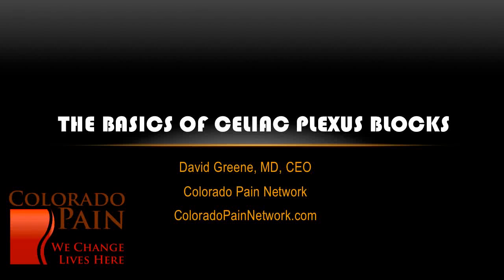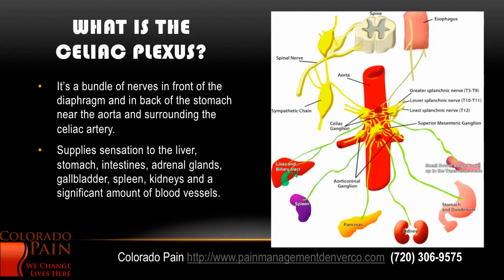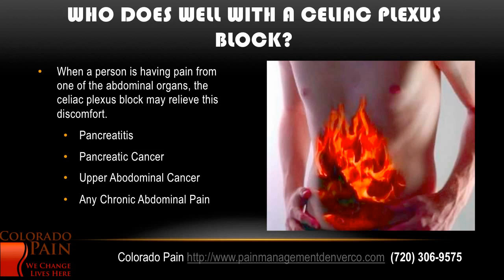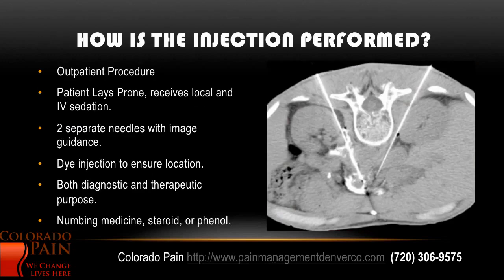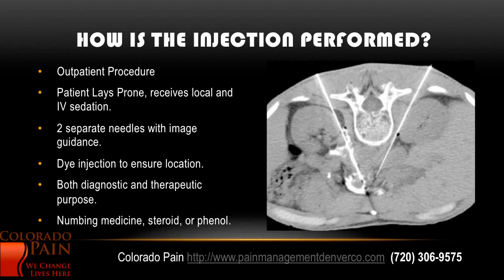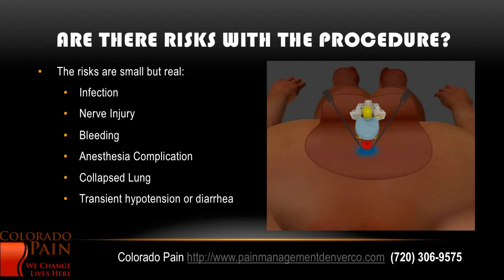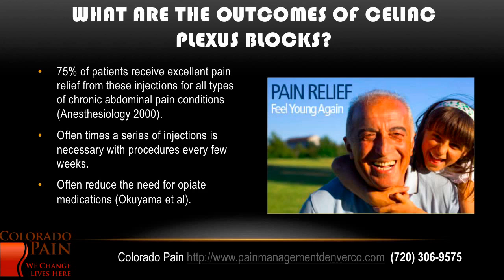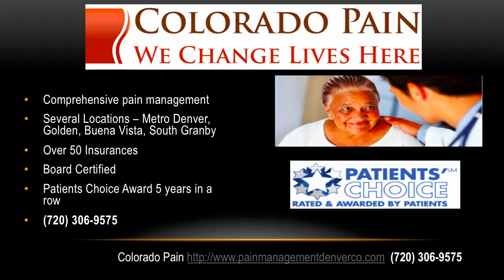Celiac Plexus Block at a Denver Pain Management Clinic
Celiac Plexus Blocks work exceptionally well for many types of abdominal pain that come from several conditions including pancreatitis, pancreatic cancer, IBD, upper abdominal cancers and more.
The top Metro Denver pain management doctors are at Colorado Pain. They are experts in all types of pain conditions such as abdominal pain. Over 50 insurances are accepted.